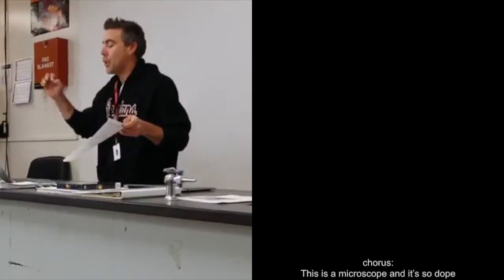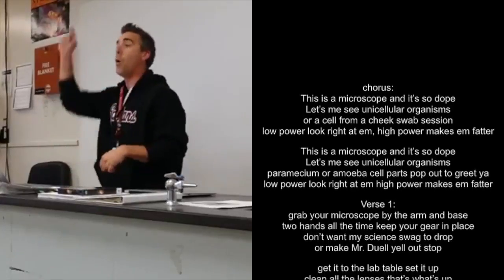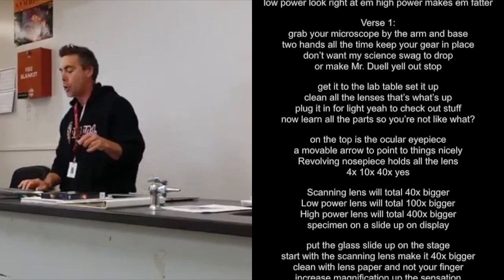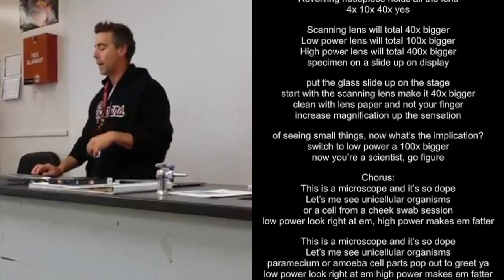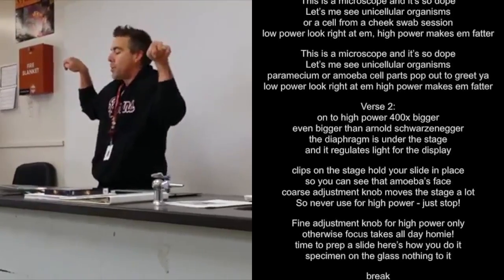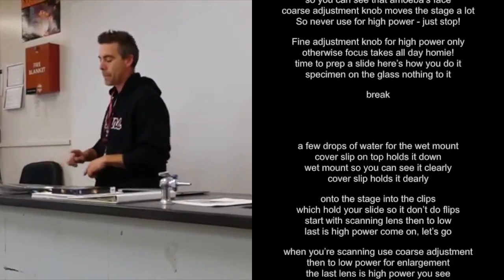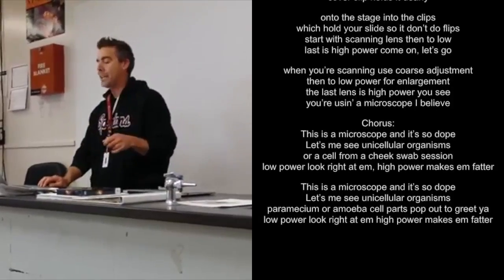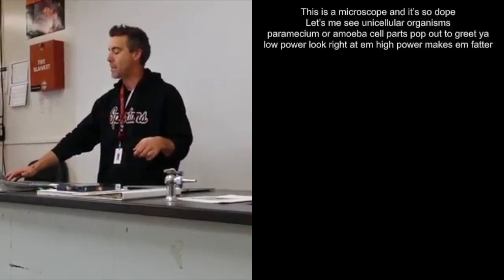Microscope Rap Live 2016 - With Lyrics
Hello students!  This is the microscope rap, updated to show the lyrics scrolling on the side.  Listen a few times to learn the vocabulary.  Beat courtesy of LibertineMusicProd used with non-profit permission.